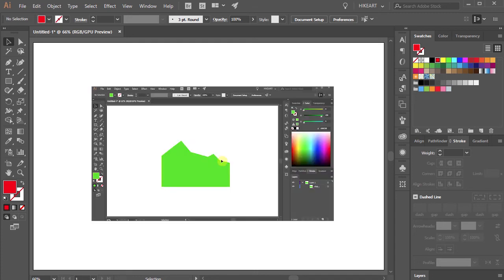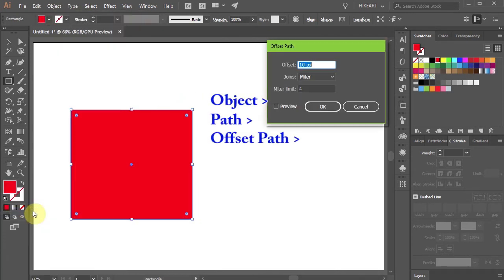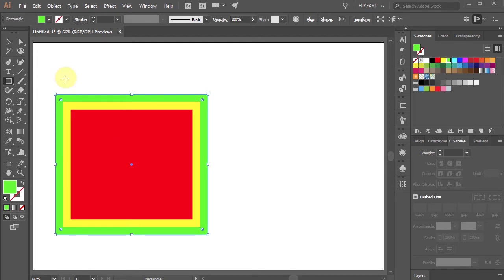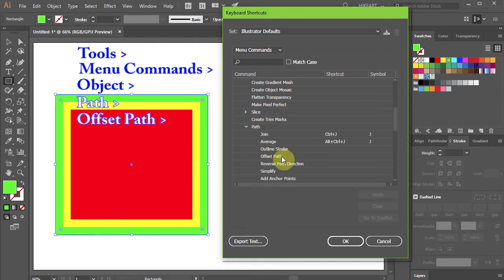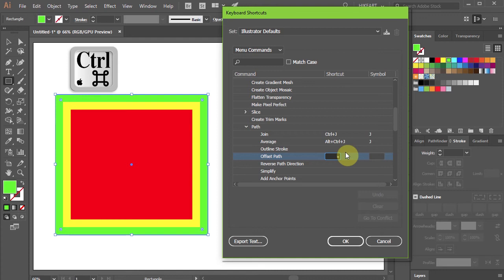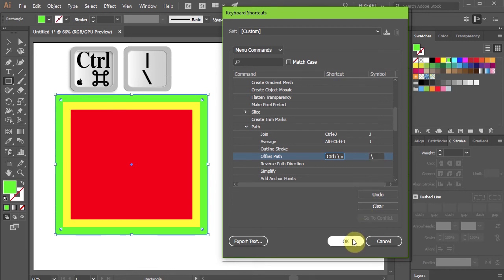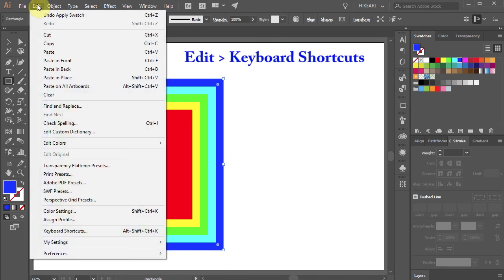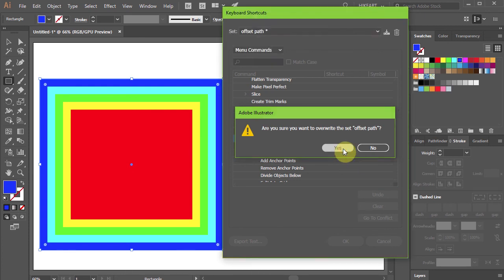How to Create a Custom Keyboard Shortcut for the Offset Path Function in Adobe Illustrator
An easy way to create a custom keyboard shortcut for the "Offset Path" tool using the "Keyboard Shortcuts" options.
TUTORIALS:
Adobe Illustrator: